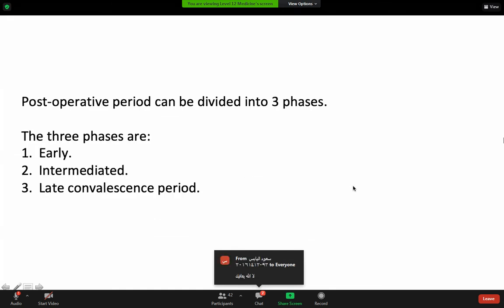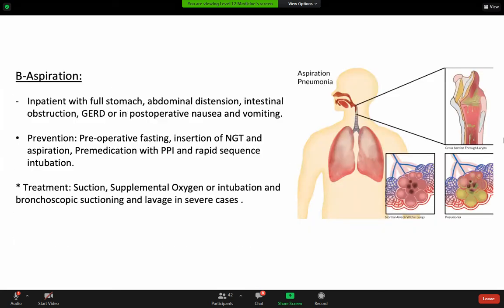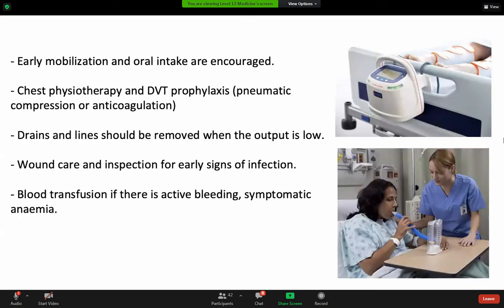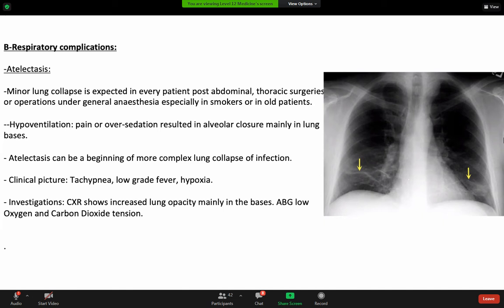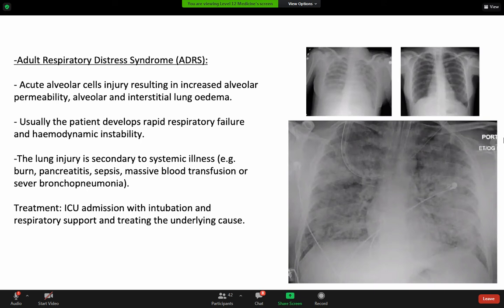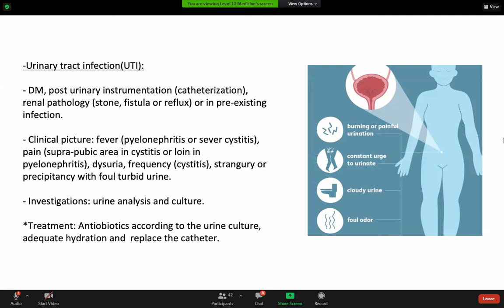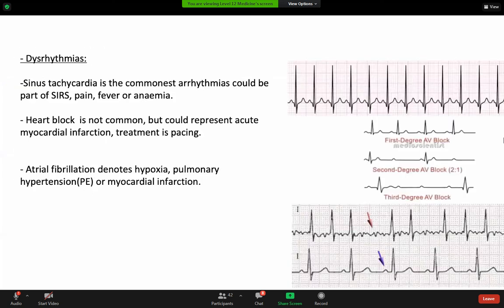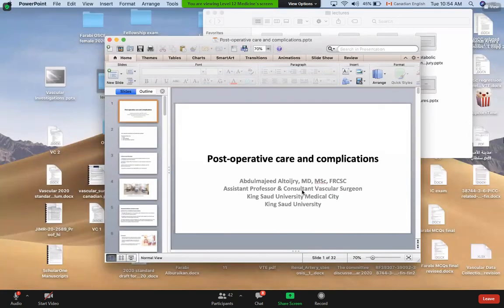L10 Postop care and complications